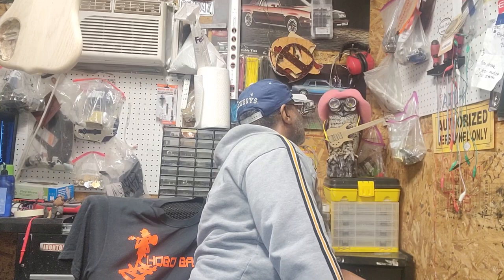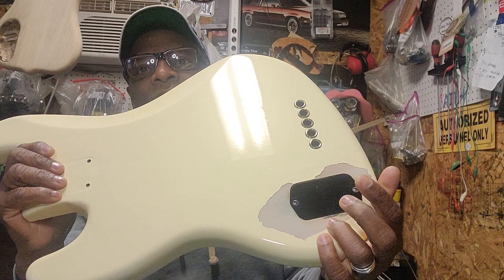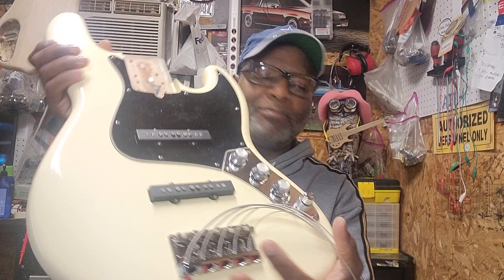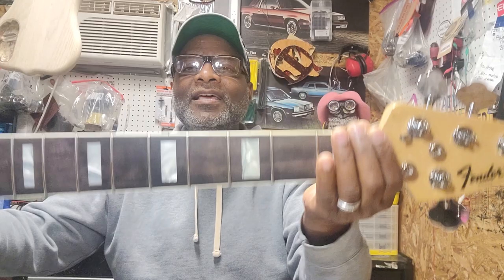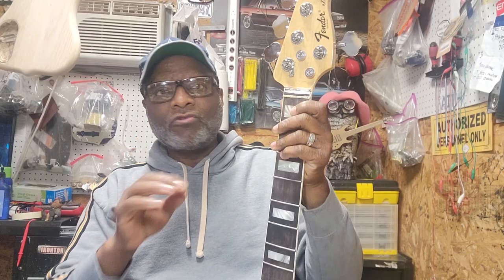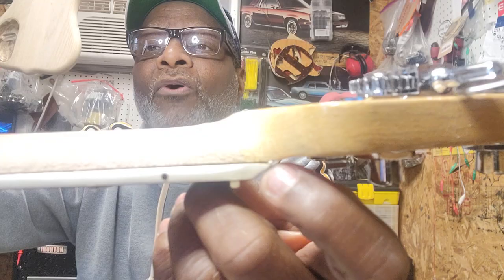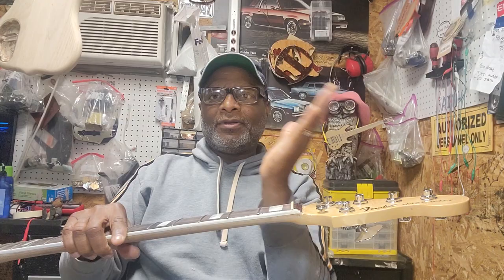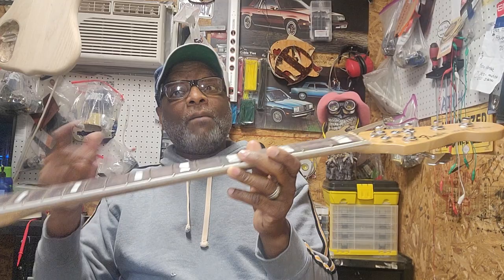When Fender Necks go bad